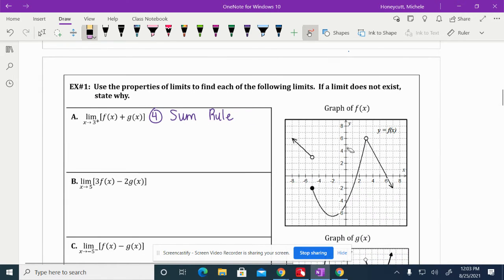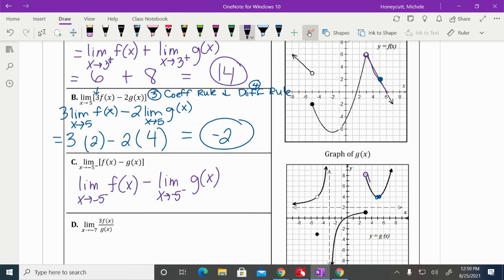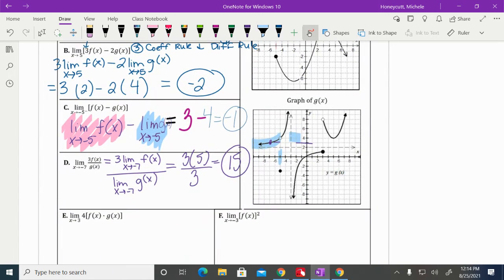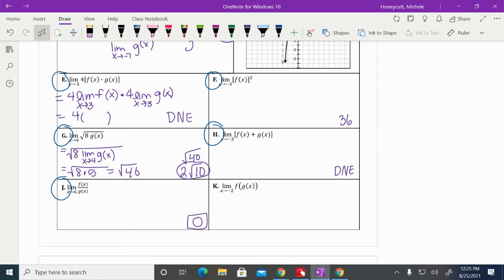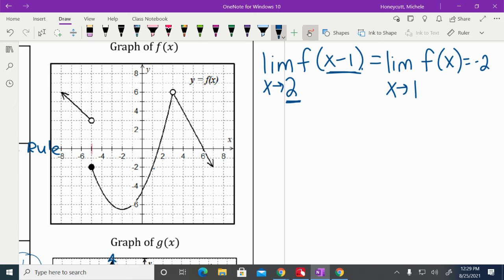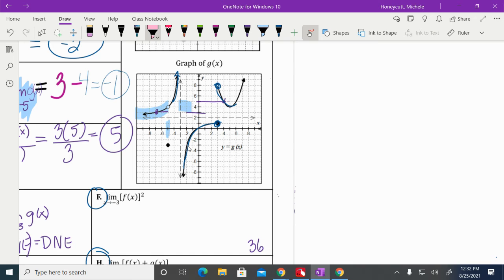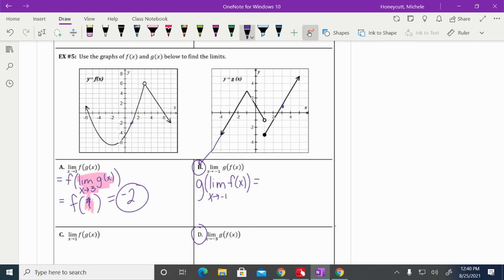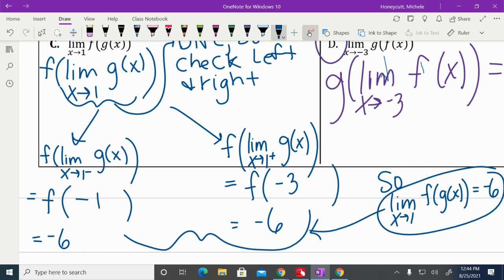1.4 Limit Properties